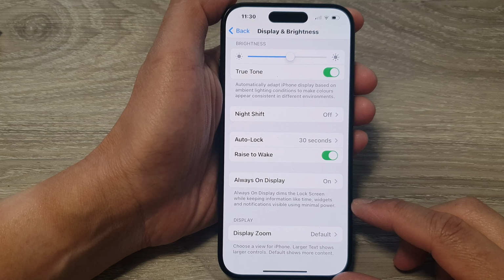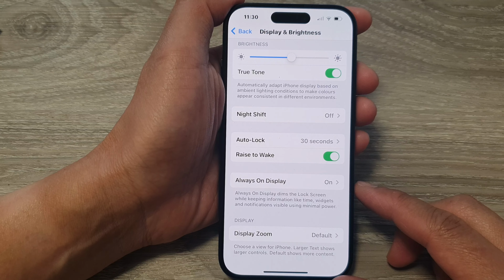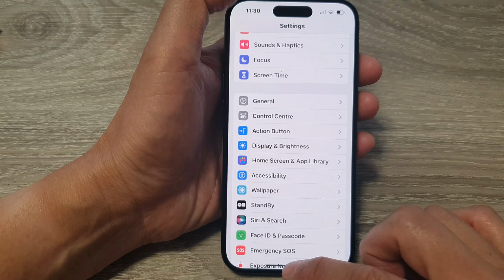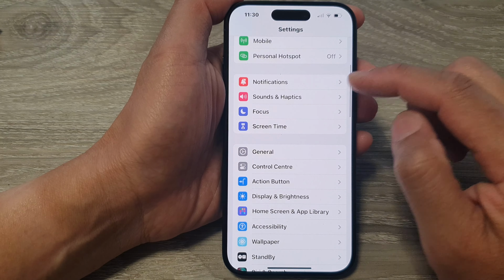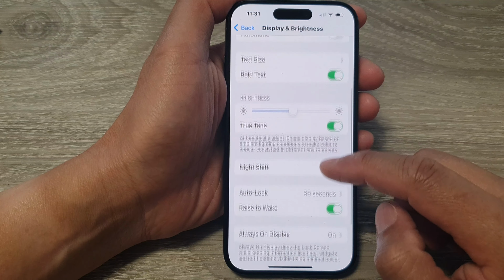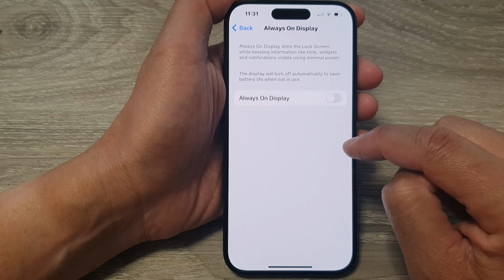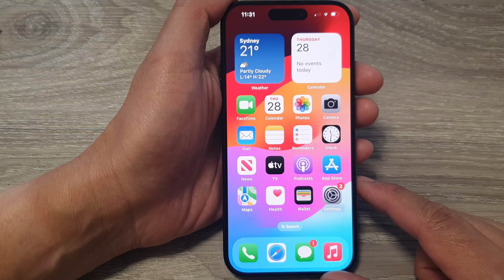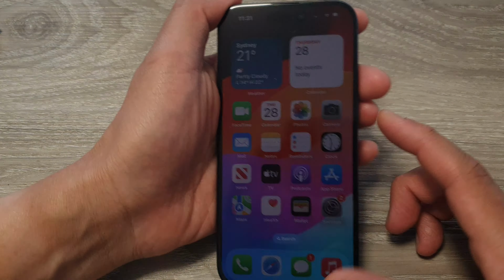iPhone 15's: How to Turn Off ALWAYS ON DISPLAY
In this video, we'll show you how to turn off the Always On Display feature on the latest iPhone 15 series, including the iPhone 15, iPhone 15 Pro, iPhone 15 Pro Max, and iPhone 15 Plus.

Why Turn Off Always On Display?

The Always On Display (AOD) is a convenient feature that provides at-a-glance information on your iPhone's screen, even when it's locked. However, there are times when you might want to turn it off:

1. Battery Life: Disabling AOD can significantly improve your iPhone's battery life. When the screen is always on, even with reduced brightness, it consumes power.

2. Privacy: AOD can display notifications and sensitive information like incoming messages, which may not be ideal in certain situations. Turning it off enhances your privacy.

3. Sleep Mode: If you charge your iPhone overnight, AOD can be distracting in a dark room. Turning it off helps you sleep better.

4. Customization: Some users prefer a clean, uncluttered lock screen without constant updates. Disabling AOD allows for a simpler, more customized experience.

In this step-by-step tutorial, we'll guide you through the process of turning off Always On Display on your iPhone 15 series device. It's a simple adjustment that can have a positive impact on your device's performance and your user experience.